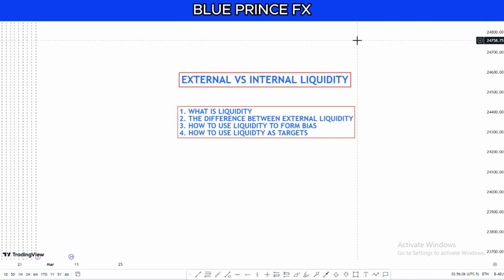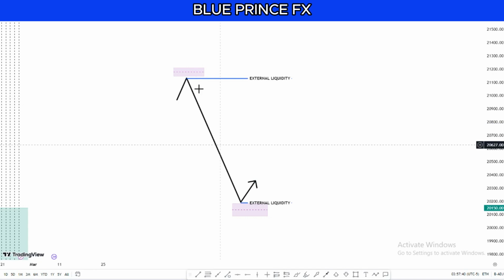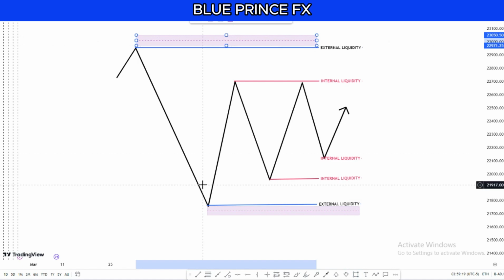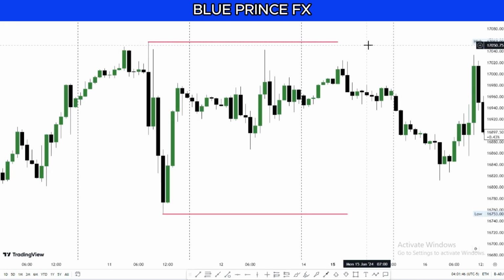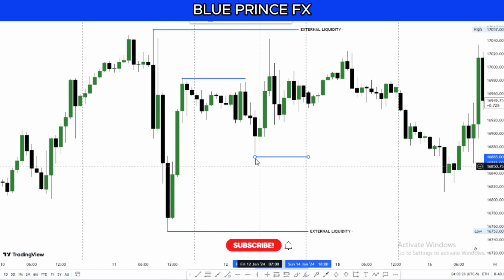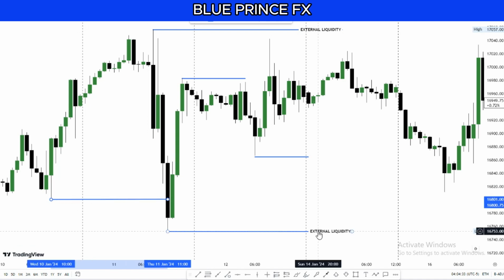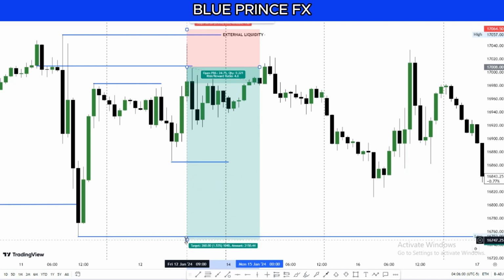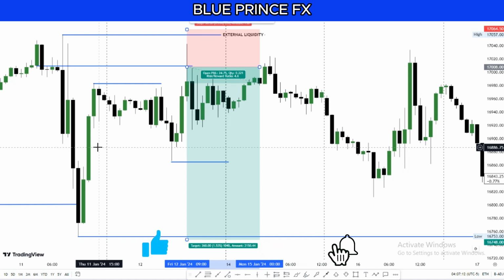INTERNAL {IRL} VS EXTERNAL {ERL} LIQUIDITY IT'S NOT WHAT YOU THINK{ICT CONCEPTS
In this video i go about explaining what is External and internal liquidity in details i also outline some of the misinformation that Fair Value Gap is internal liquidity because it is not